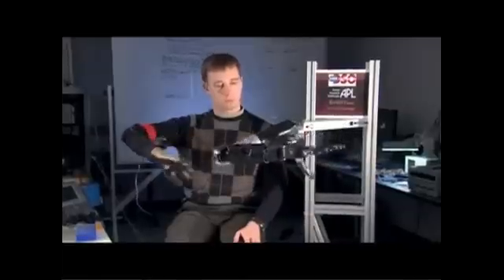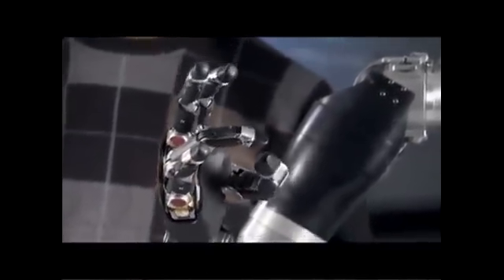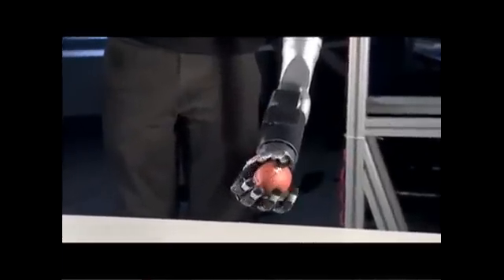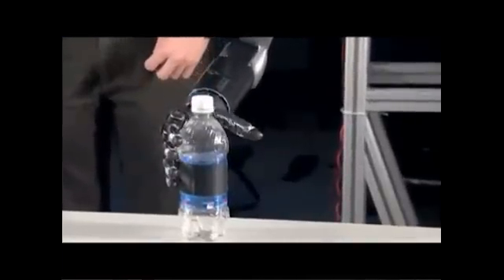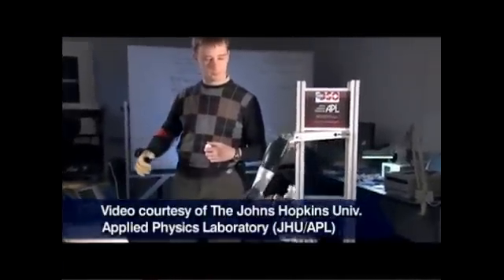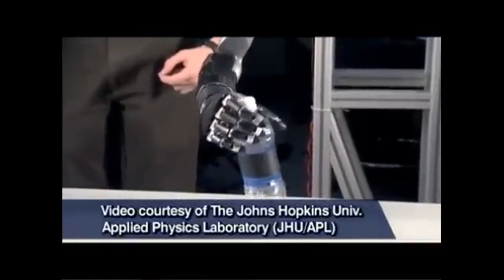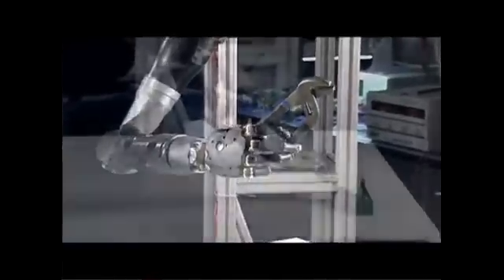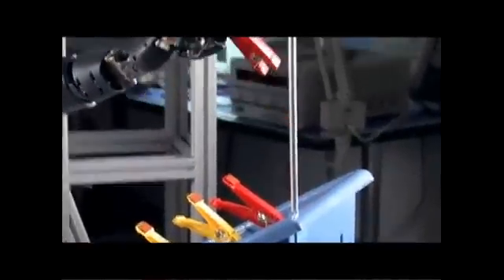DARPA prosthetic arm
DARPA's prosthetic arm